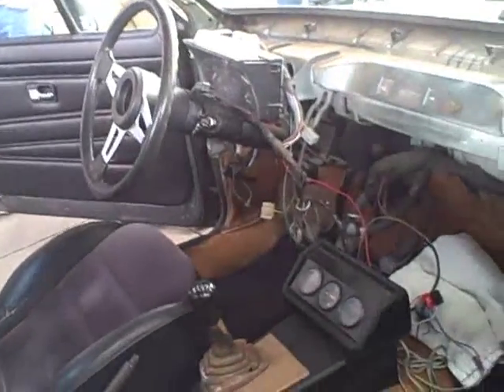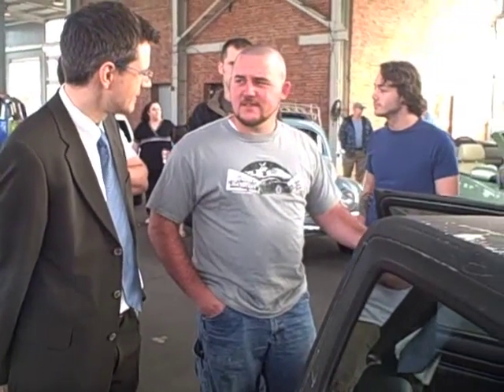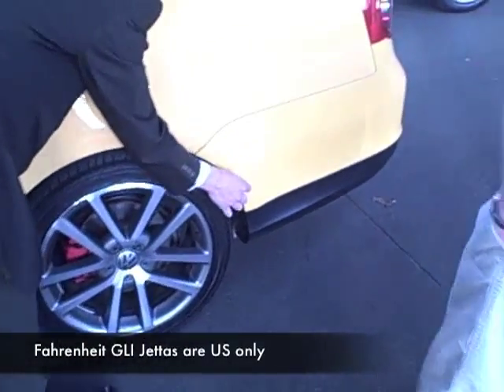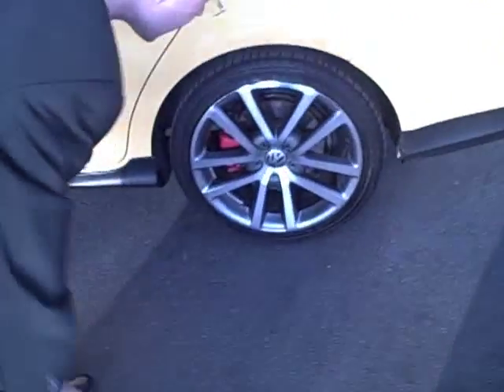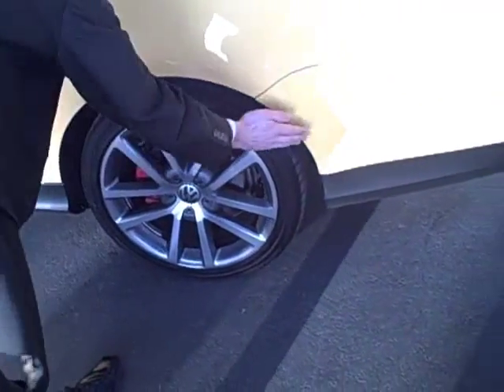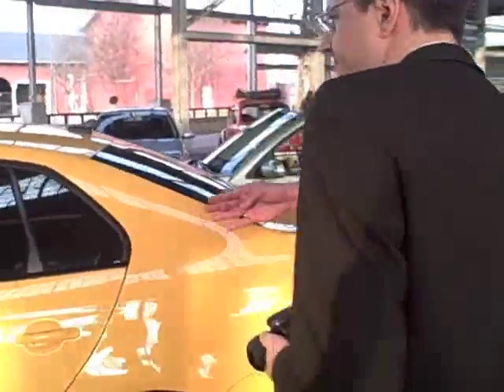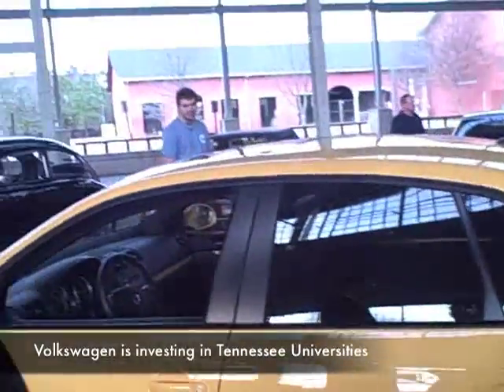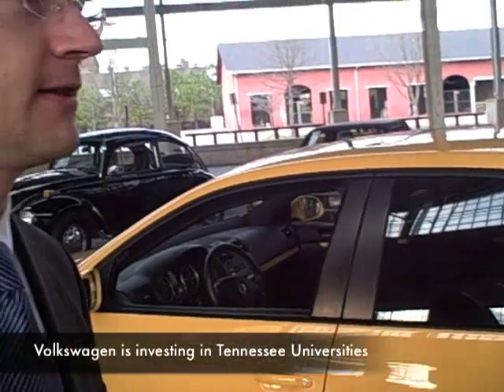Volkswagen Documentary in Chattanooga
Volkswagen is filming a documentary about the plant construction in Chattanooga, from beginning to end. Yesterday, Christian Buhlmann of Volkswagen Product Communication invited us to participate. He spoke candidly with us about Volkswagen's vision for Chattanooga.